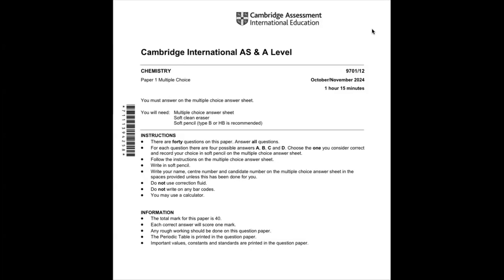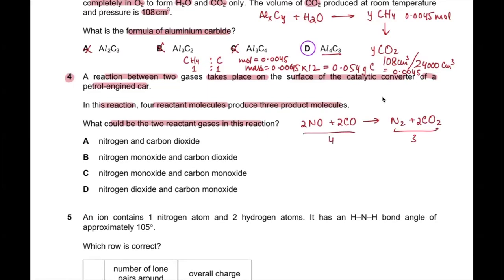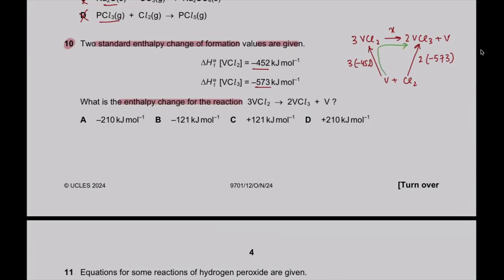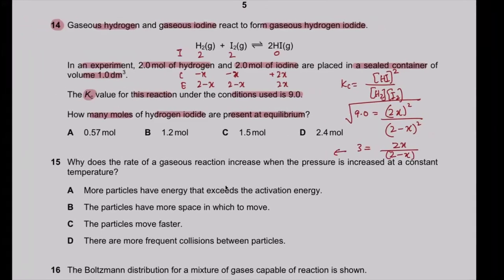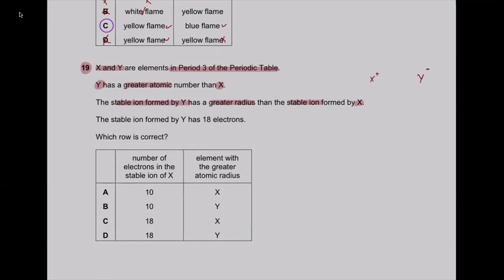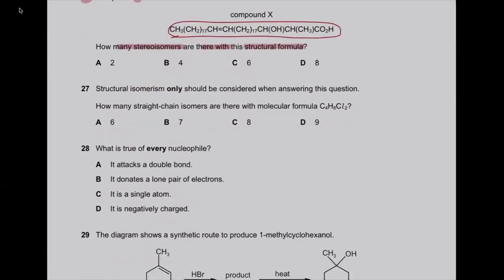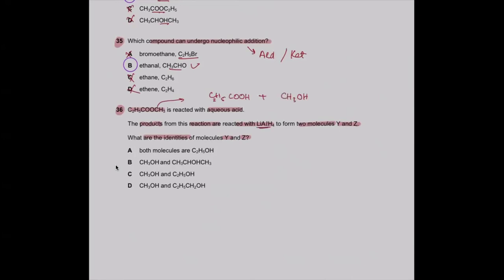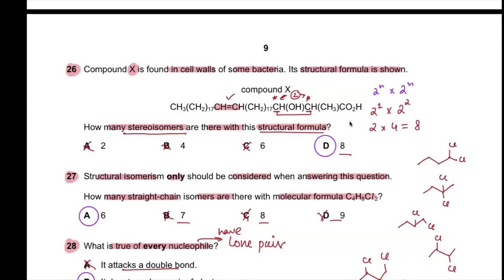AS & A Level Chemistry 9701/12 Oct/Nov 2024 | FULL SOLVED MCQs with Tricks | Paper 1 Answers Explain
🔬 Ace your AS Level Chemistry!
In this video, we solve the complete 9701/12 Paper 1 MCQs from Oct/Nov 2024 with step-by-step explanations, tips, and shortcuts to help you score full marks. Ideal for A Level & AS students preparing for their Cambridge exams!

💡 What’s inside?
✔ Full paper 12 MCQs solved
✔ Smart tricks and logic-based strategies
✔ Explained in a student-friendly way!

Cambridge students taking AS or A Level Chemistry (9701), teachers, private candidates, and anyone preparing for CIEs or CAIEs.
📌 Follow for more past paper solutions, revision tips, and exam hacks!